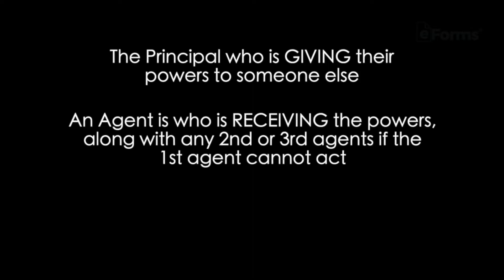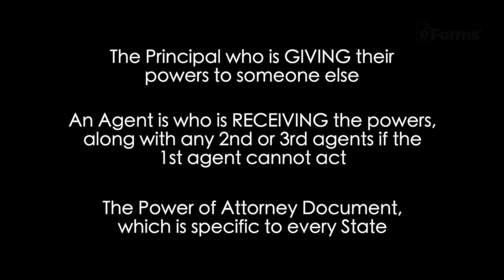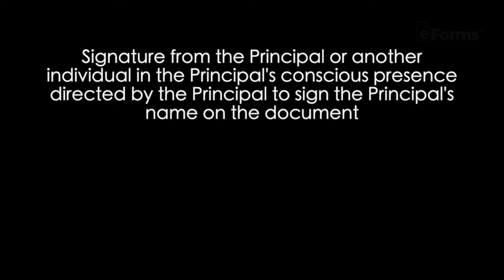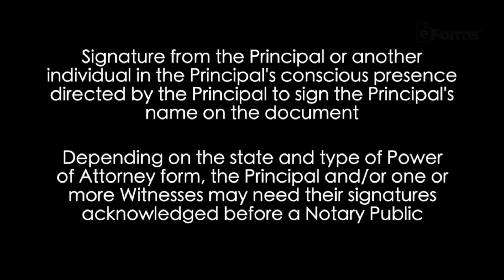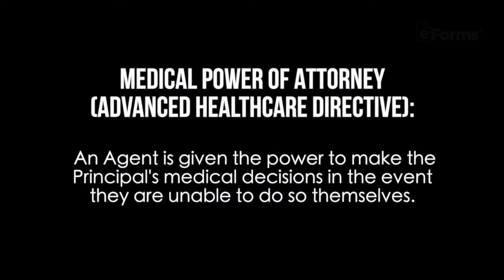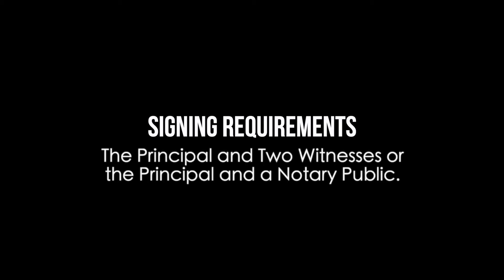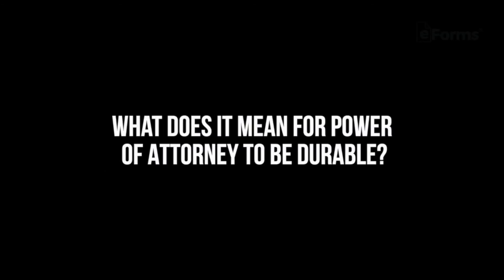Nebraska Power of Attorney - Signing Requirements - EXPLAINED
When you give someone power of attorney, you’re allowing them to act as your representative in specific situations. Decision-making authority may be limited to real estate transactions or finances, or your Agent may have the power to make your medical decisions, depending on the form you use and your condition.

Since POA forms essentially allow someone to act in your place, it’s vital to enter into an agreement with someone you trust. Watch our video for more information about POA agreements in Nebraska, and head to the link above for an official document.

Nebraska Signing Requirements
Durable – The Principal and a Notary Acknowledgment (§ 30-4005)
Medical (“Advance Directive”) – The Principal and Two Witnesses or the Principal and a Notary Acknowledgment (§ 30-3404)

Power of Attorney Laws
Durable Laws – § 30-4041
Medical Laws (“Advance Directive”) - § 30-3408

0:00 Intro:
0:17 How To Get Power Of Attorney:
0:57 Common Types Of Power Of Attorney Forms:
1:08 Durable (Finacial) Power Of Attorney:
1:11 General (Financial) Power Of Attorney:
1:22 Limited Power Of Attorney:
1:26 Signing Requirements:
1:43 Medical Power Of Attorney:
1:48 Signing Requirements:
1:53 Durable:
2:07 Revocation: